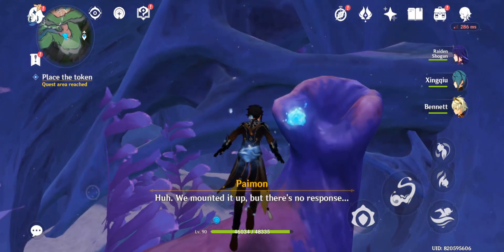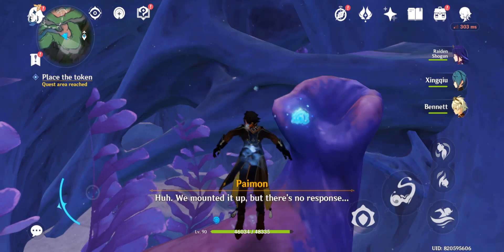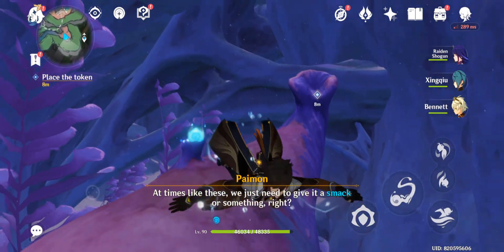Use the Xenochromatic Armored Crab's ability to unleash shockwaves at the Conch Harp |Genshin Impact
Here is how to Use the Xenochromatic Armored Crab's ability to unleash shockwaves at the Conch Harp, Echoes of the Ancient World, Genshin Impact